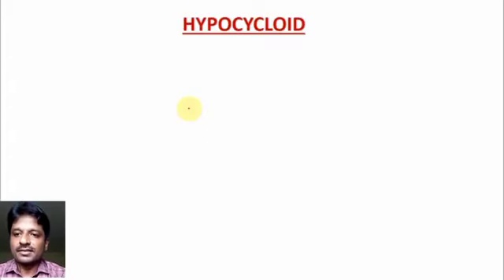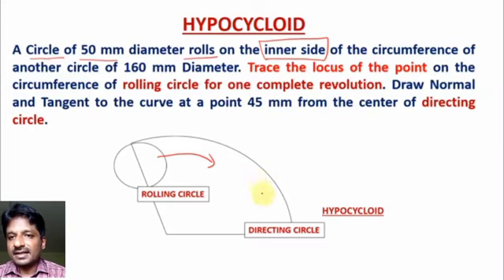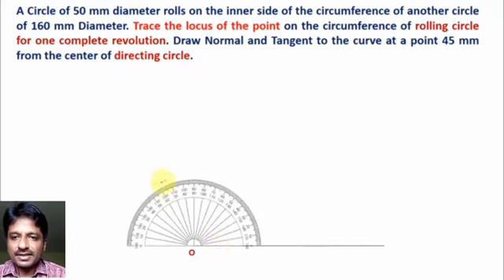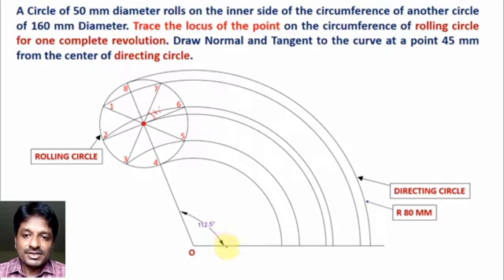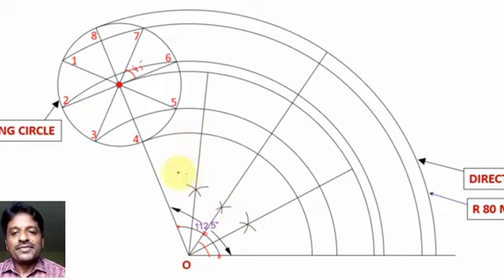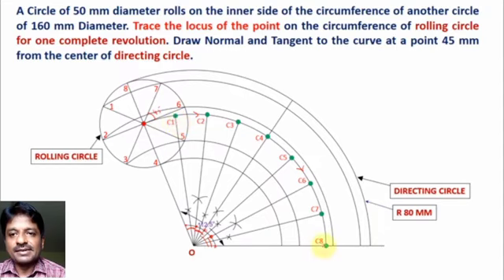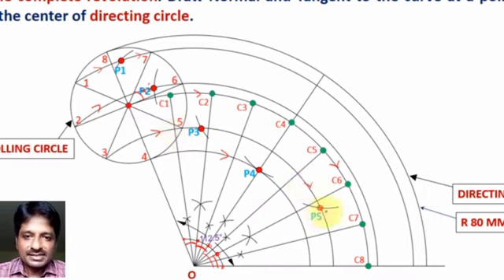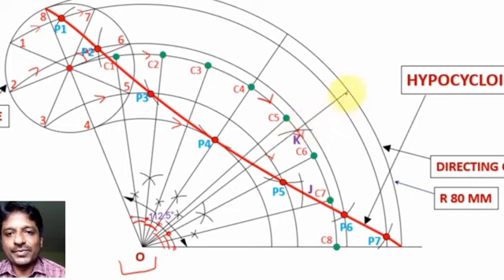K Balamurugan HypoCycloid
Engg Graphics Hypocycloid